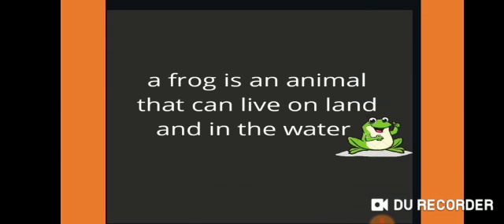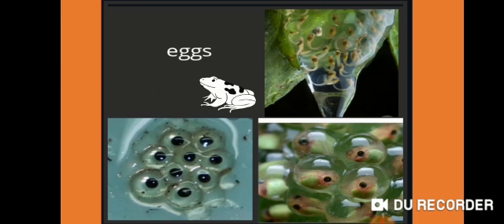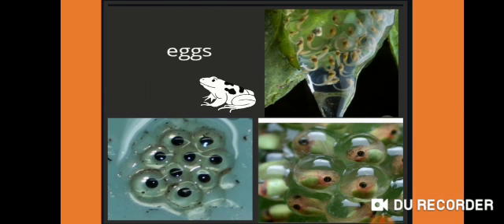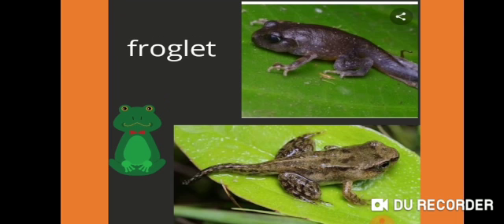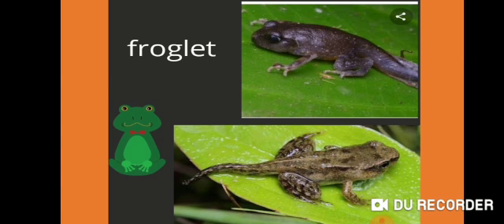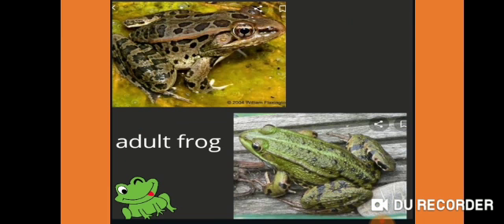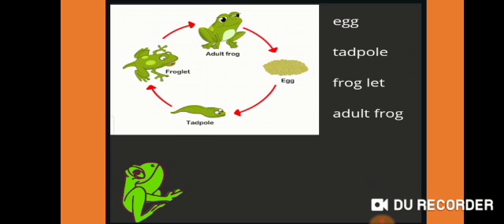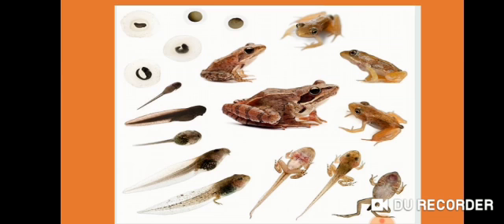Nursery Two- Zoology: Life Cycle Of A Frog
Video from Ogochukwu Agor-kennedy